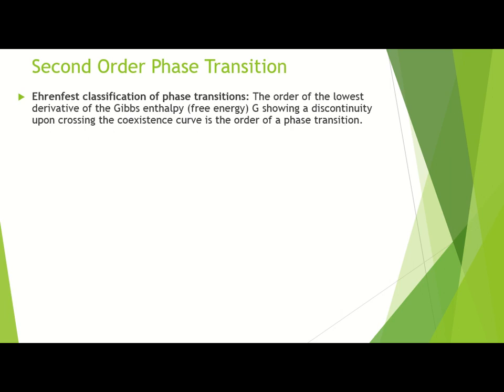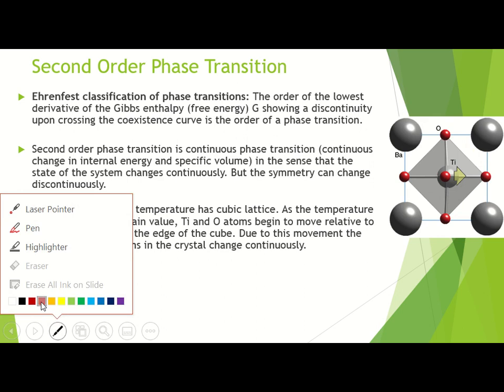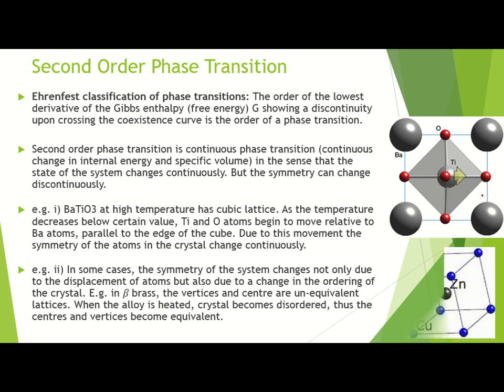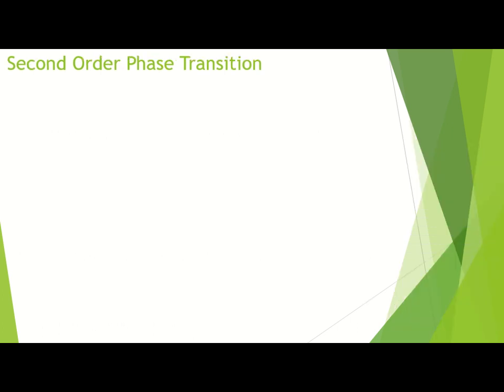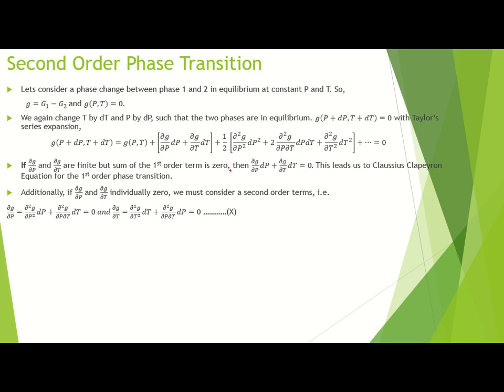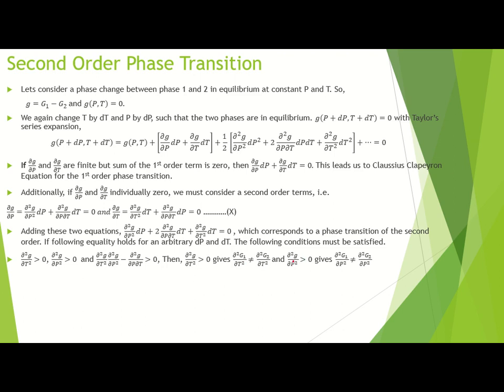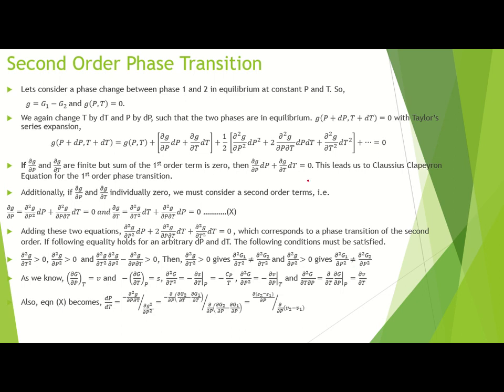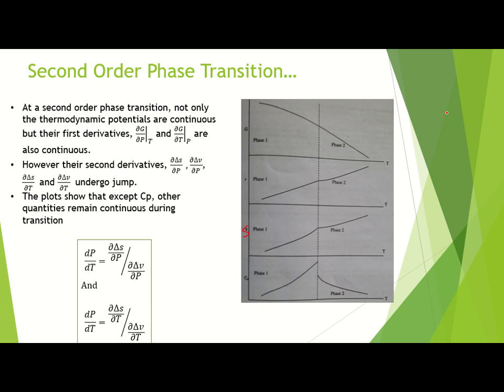PG Second Order Phase Transitions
In this video Second order Phase Transition is discussed. In line with the syllabus of RTMNU Nagpur
Statistical Mechanics Course.